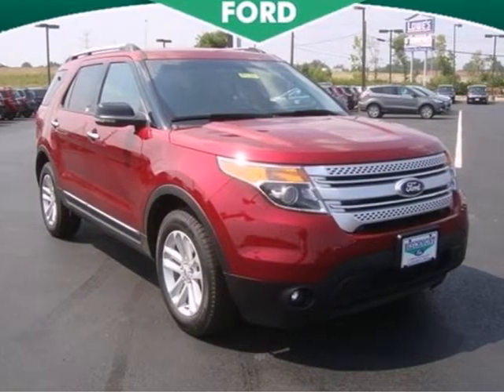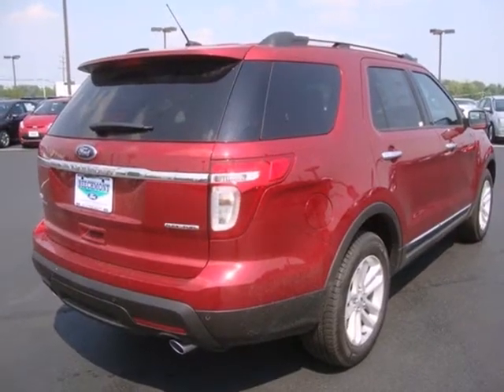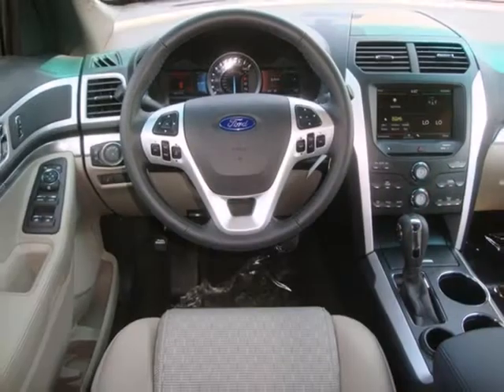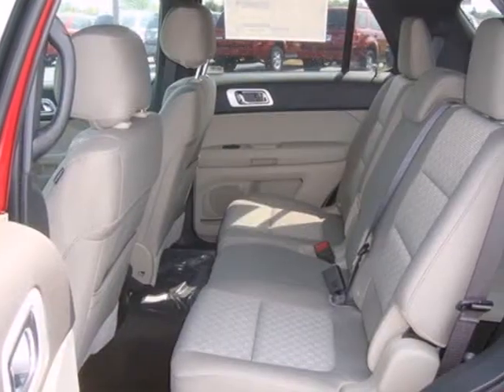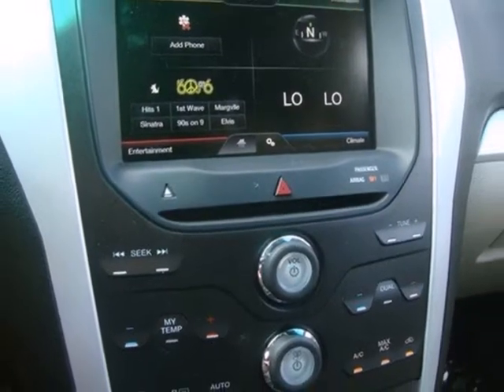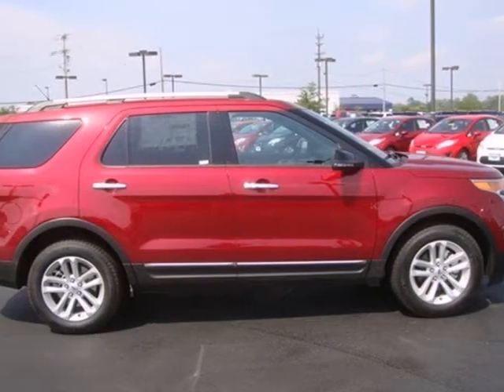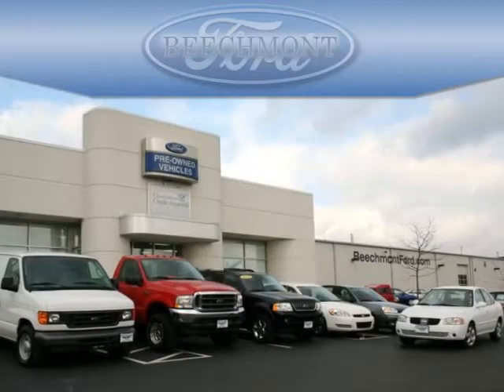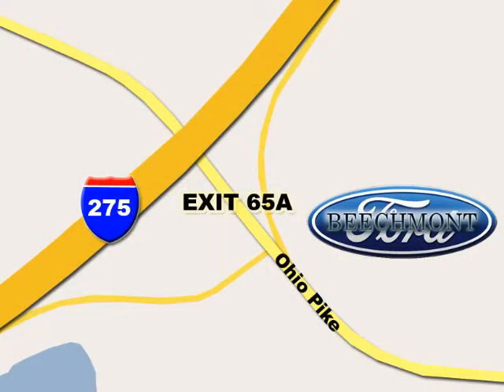2013 Ford Explorer T13-2022 in Cincinnati Dayton, OH 45245 - SOLD